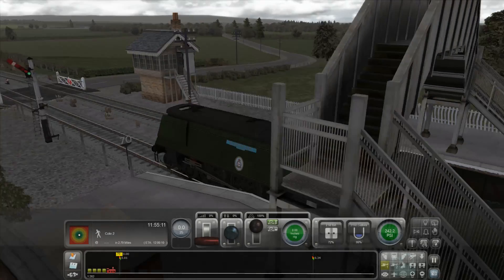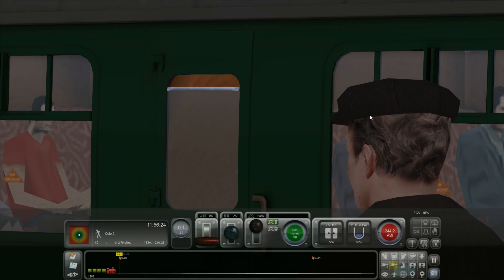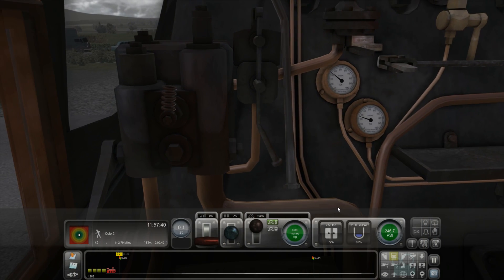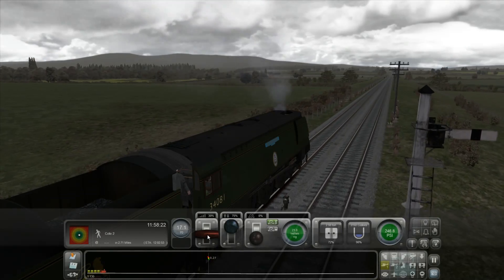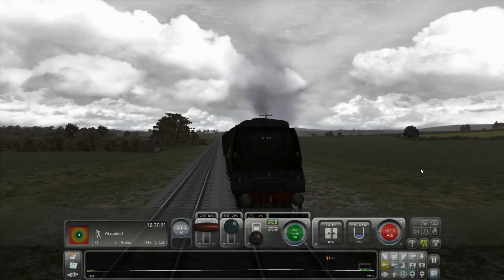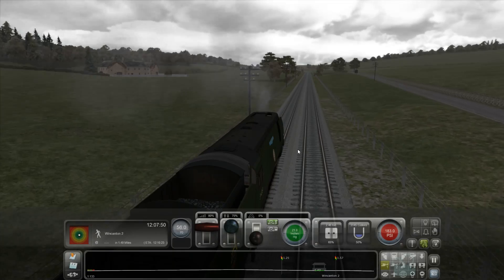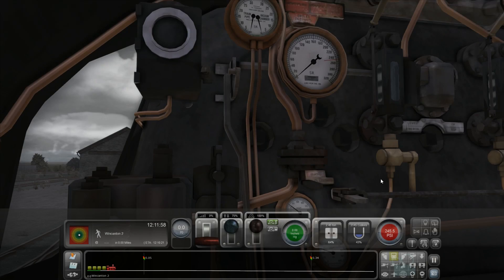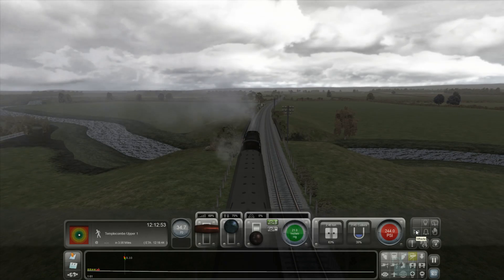Train Sim 2014: How do Steam trains work? lol (Somerset DLC)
Thought I would have a go at the whole steam train thing :) Warning, I have NO IDEA what I am doing!!